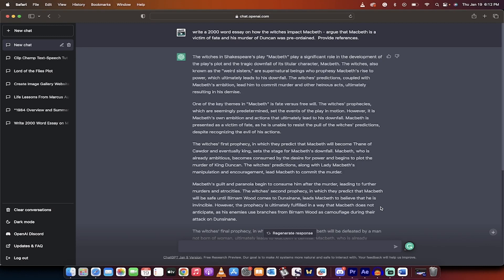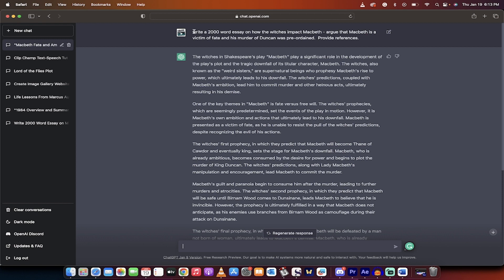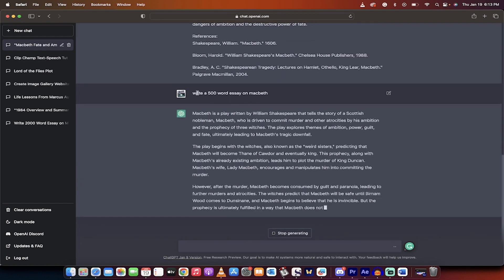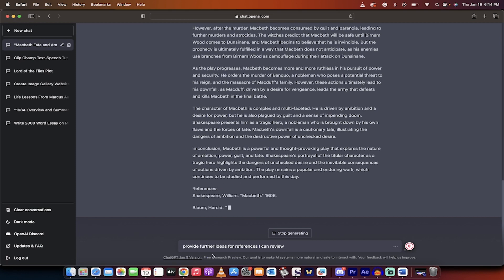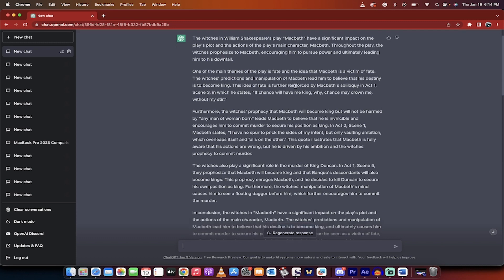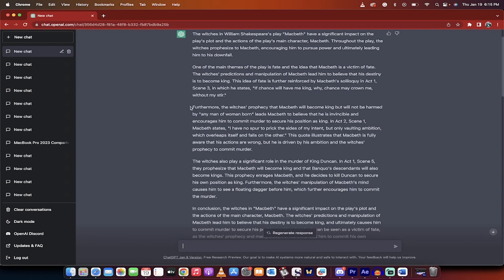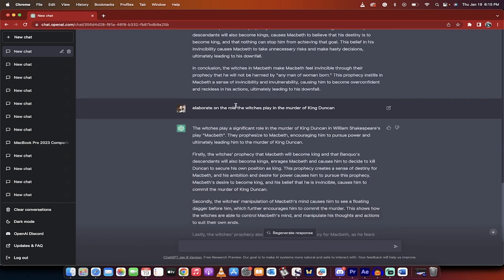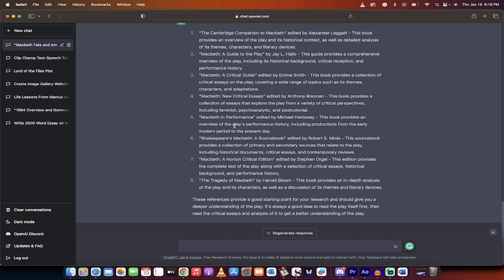ChatGPT Writing Essay: How to Get Started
Are you tired of staring at a blank page, struggling to come up with ideas for your essay? ChatGPT is here to help! In this video, we'll show you how to get started using ChatGPT to write your essay. Whether you're a student, a professional, or just someone who wants to improve their writing skills, ChatGPT can help you generate ideas, structure your content, and create a polished final product.

We'll start by showing you how to input your essay prompt into ChatGPT and generate some initial ideas. Then, we'll walk you through the process of refining those ideas and creating a strong thesis statement. From there, we'll show you how to use ChatGPT to generate content for your essay, including supporting evidence and examples.

But ChatGPT is more than just a tool for generating content – it can also help you structure your essay and make sure it flows logically from start to finish. We'll show you how to use ChatGPT to create an outline for your essay, including an introduction, body paragraphs, and a conclusion.

Finally, we'll offer some tips and tricks for revising and polishing your essay, including how to proofread for errors and make sure your writing is clear and concise. By the end of this video, you'll have all the tools you need to get started using ChatGPT to write your best essay yet!

The benefits of using ChatGPT for blog post writing
How to write a blog post using ChatGPT.